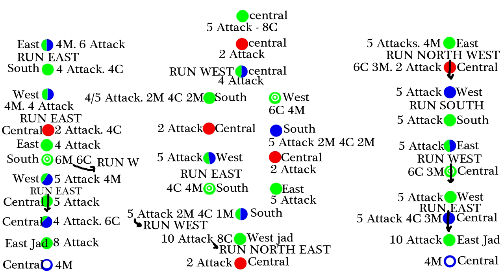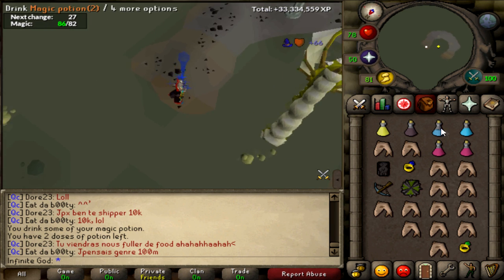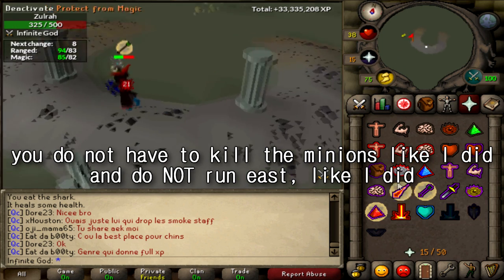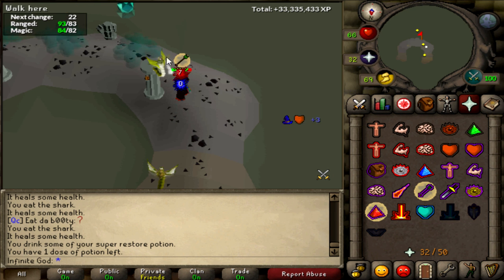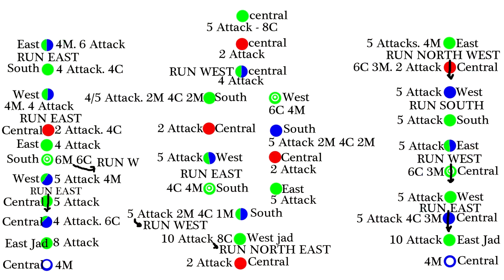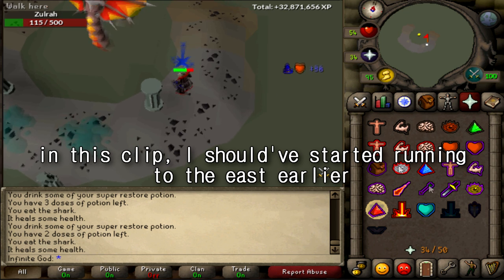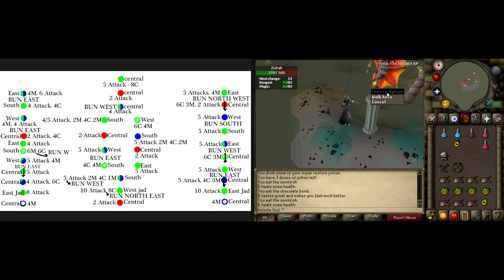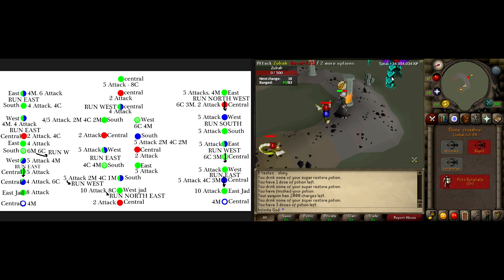Complete Zulrah Guide for Beginners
This detailed guide covers everything you need to know to kill zulrah in oldschool runescape. Possibly even on your first attempt. (which is something no one has done before. Not that I know of.)
So If you're a noob at zulrah, just watch this video (maybe even two or three times) and you'll know all you need to know.

in-depth
in depth
osrs
2007
07
07scape
oldschool
oldschool runescape
oldscape
runescape
eoc
rs3
new boss
yaze
yaze9100
spip 9100
snake boss
new
newest
best
after update
all phases
phase
minions
clouds
recoil
trident
crossbow
magic shortbow
void
magic
ranged
jad
4 phases
four phases